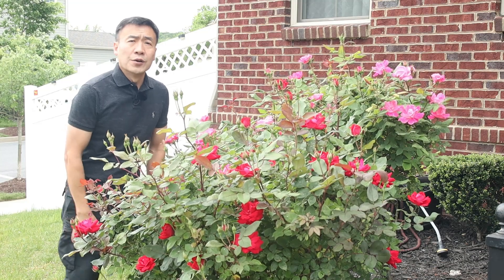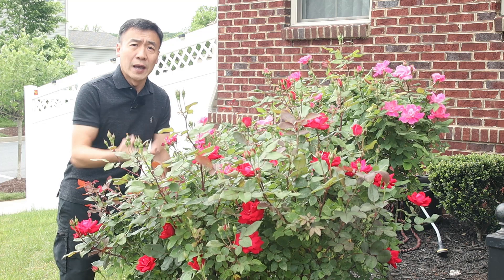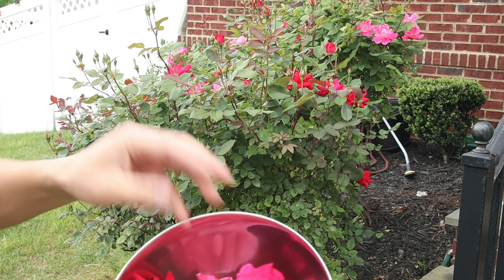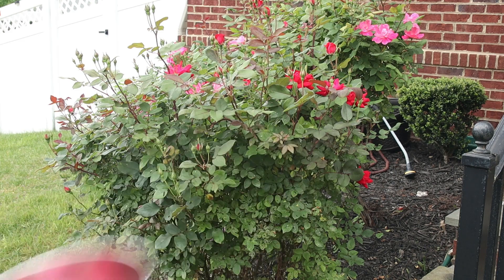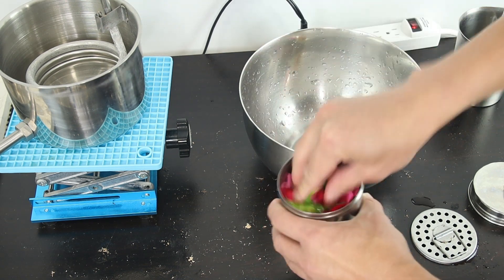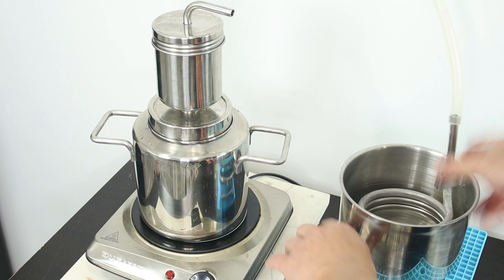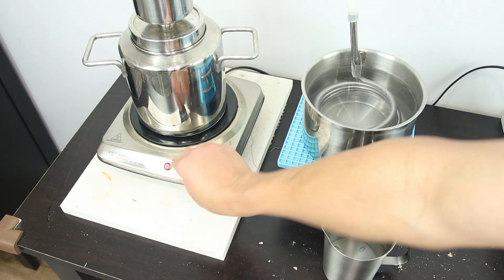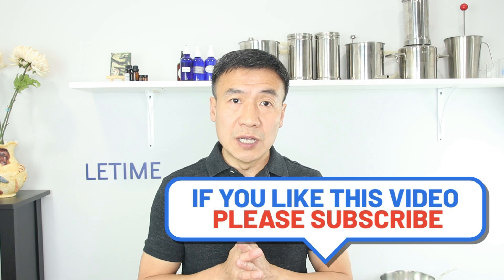How to Make Rosewater from Fresh Rose. When is the BEST Time to Pick Fresh Roses. Uses of Hydrosol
Uses of hydrosol. how to make hydrosol with fresh roses.
How to make rosewater. When to pick the best roses for hydrosol making.